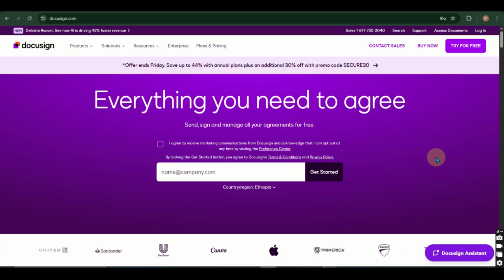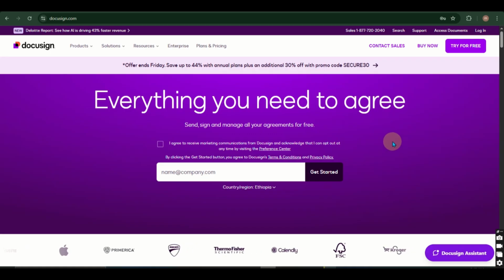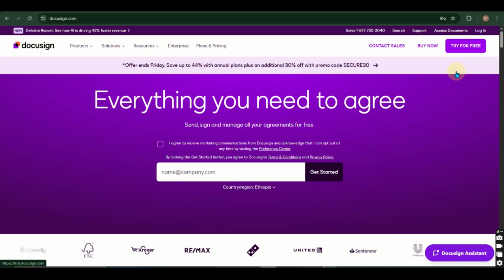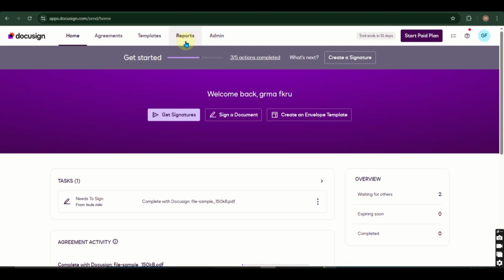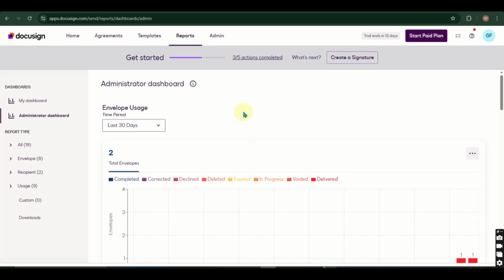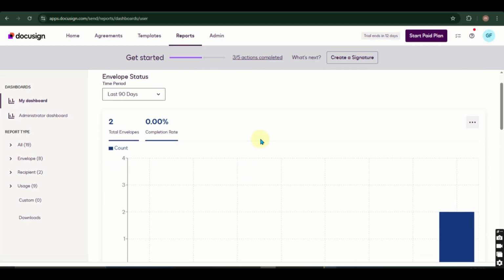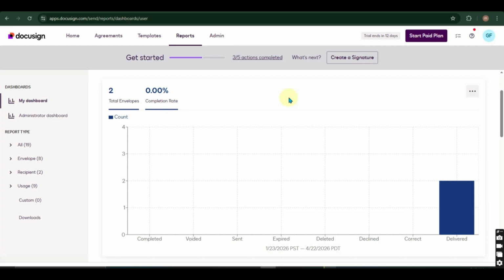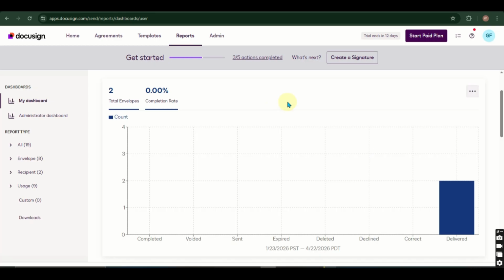How to Navigate Reports in DocuSign eSignature 2026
Learn how to navigate reports in DocuSign eSignature in 2026. This tutorial shows you how to access reports, filter data, and understand key insights to track your document activity بسهولة. Perfect for users who want to monitor performance and manage their DocuSign data efficiently.